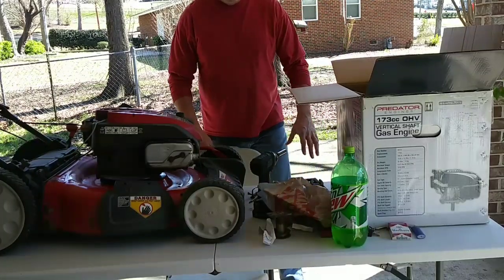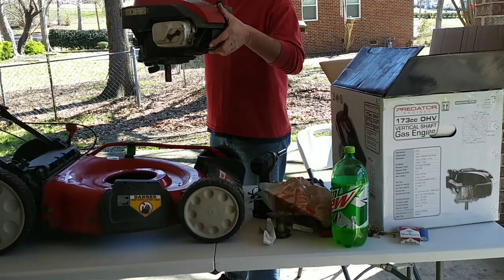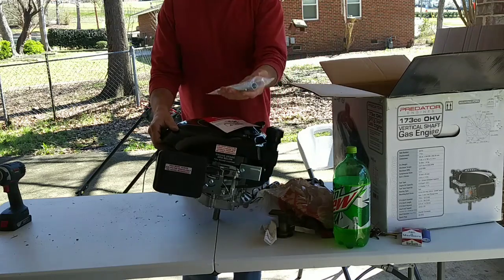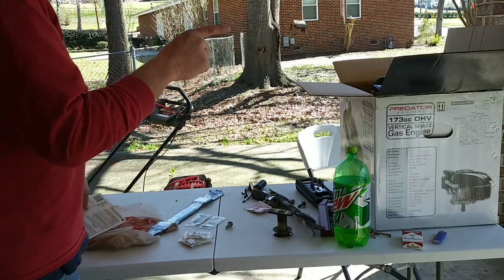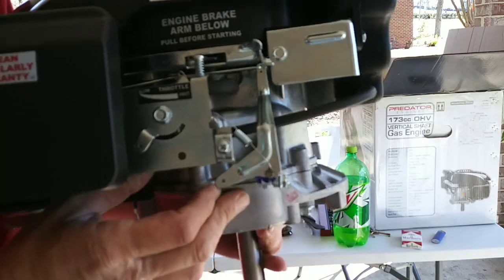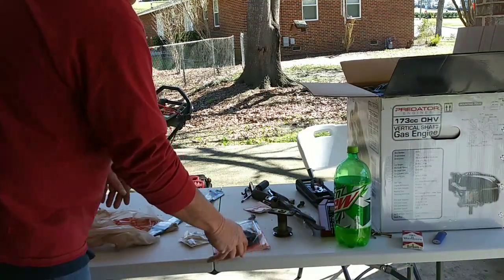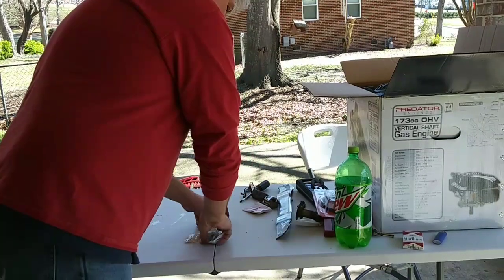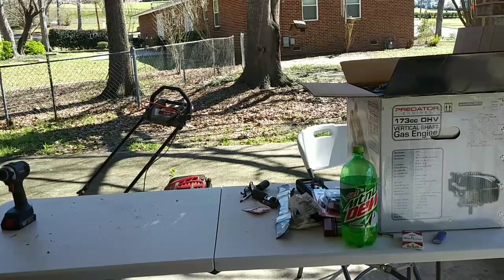Harbor Freight Predator 5.5hp 173cc lawn mower engine swap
This is something I didn't think I'd ever be doing. Today we find ourselves rebuilding a lawn mower. The 190cc briggs & stratton on my Troy Bilt TB-360 took a dump. So we replaced it with a Harbor Freight Predator 173cc 5.5hp OHV Honda CLONE available for $124.95, new blade, throttle controller added, plus a few misc nuts and bolts for $35.00. From actual start to finish took about an hour. So for $160.00 and 1 hour it is a brand new mower.
If you don't have a helper the simple way to access the engine mounting bolts is to simply raise the mower to its highest position and reach under it. It would be easier and better to have a helper tilt the mower back.